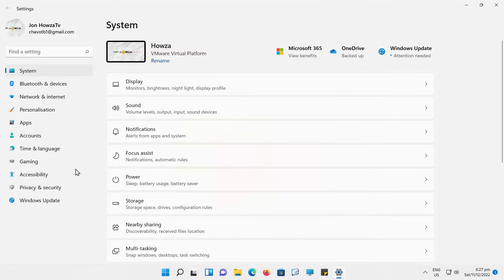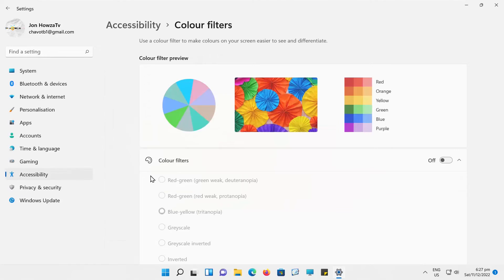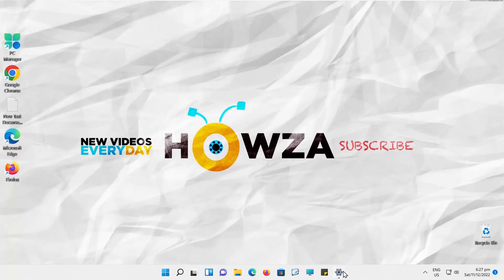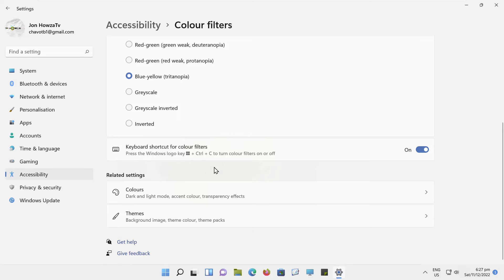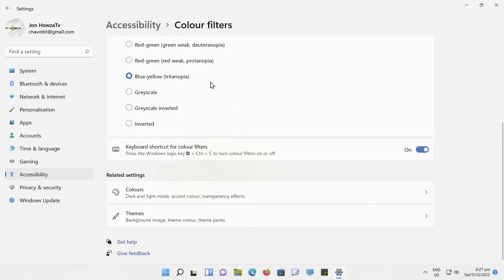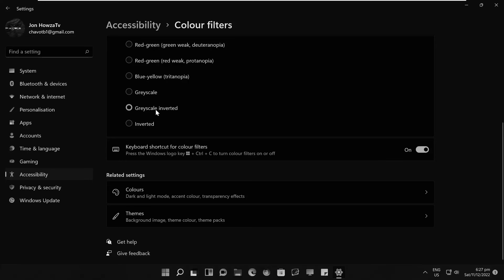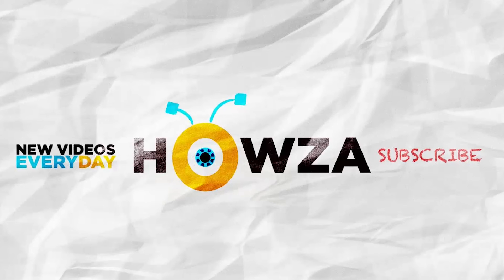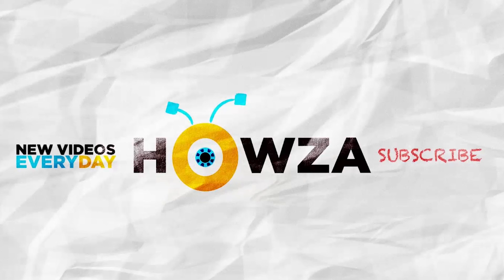How to enable or Disable Color Filters Win+Ctrl+C Keyboard Shortcut in Windows 11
Hey! Welcome to HOWZA channel! In today's tutorial, we will teach you how to enable or disable color filters win ctrl c keyboard shortcut in Windows 11.
Click on the Windows icon on the taskbar. The menu will pop-up. Click on Settings.
Select Accessibility from the left side list. Go to Colour filters. Scroll down and look for Keyboard shortcut for color filters. Turn the switch on to enable the option. Press Windows logo key + CTRL+ C to turn the color filter on or off.
You can also disable Keyboard shortcut for color filters. Turn the switch off to disable the option.
If you enable the option you can also choose color filter style from the list above. Simply select the style that you want to apply it.